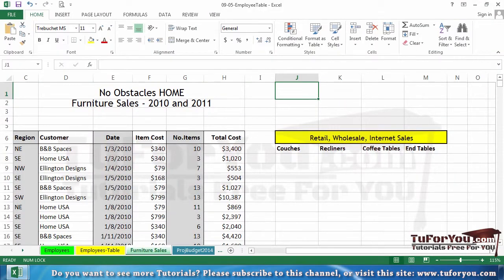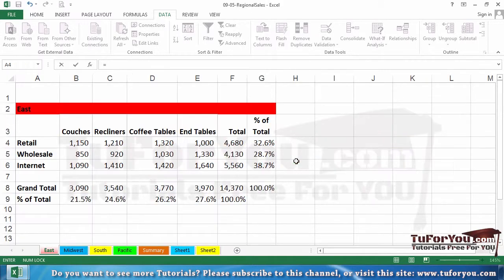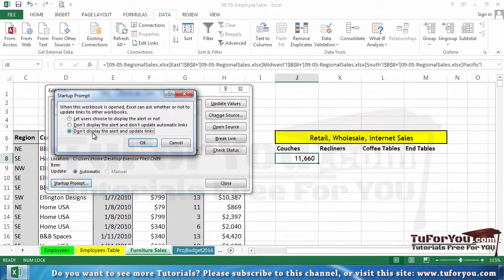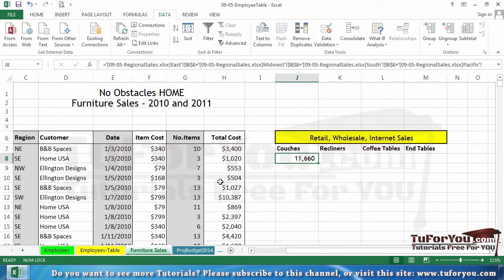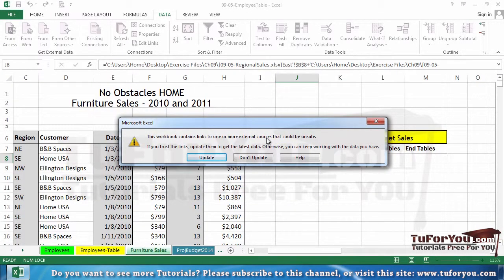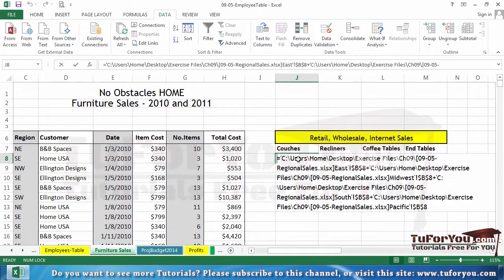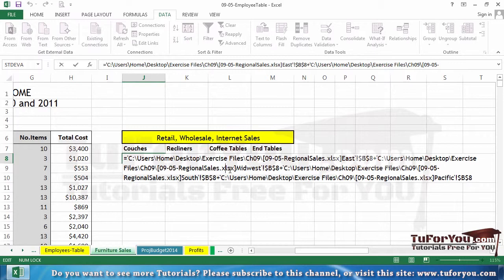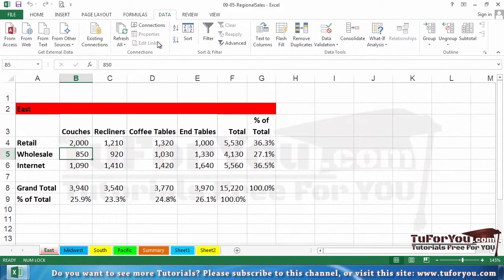51 Locating and maintaining links